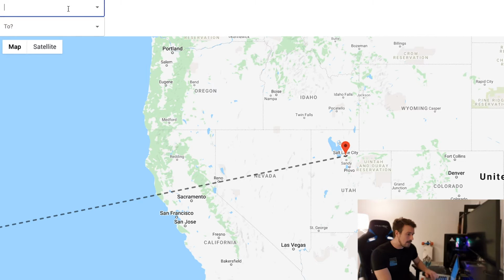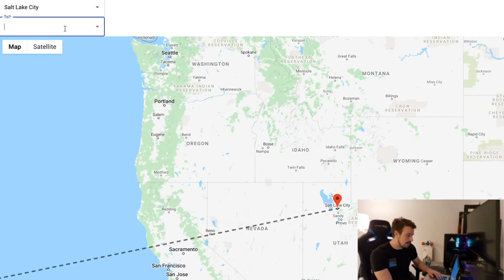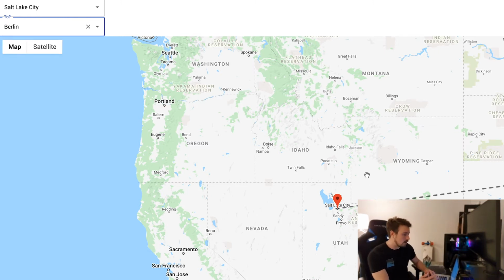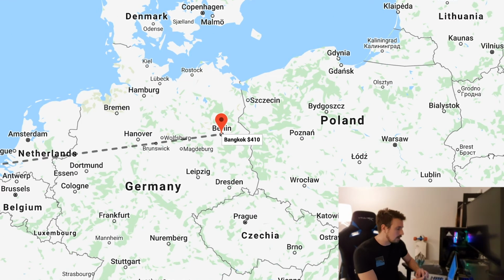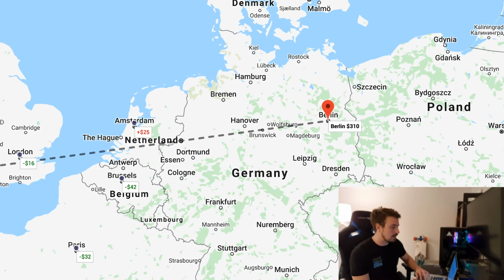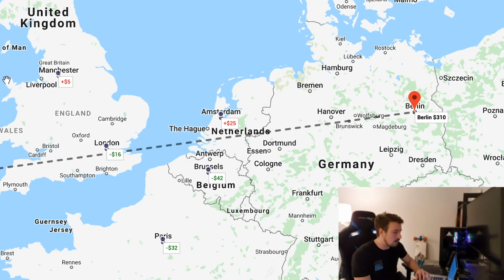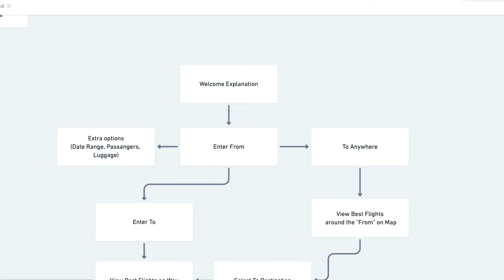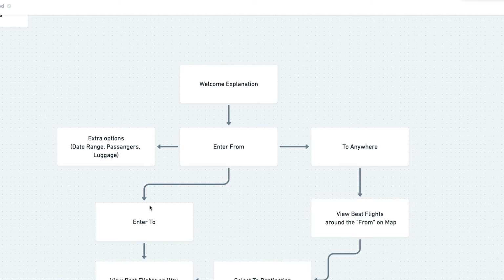Building the Prototype - Passive Income Challenge #2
In episode 2 in this series documenting my journey to build an app that generates a passive income, I'll be talking about my learnings from building the first prototype.